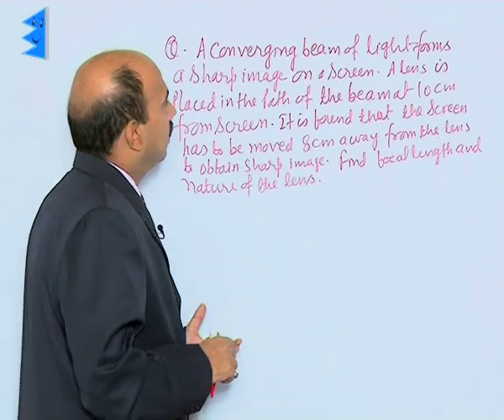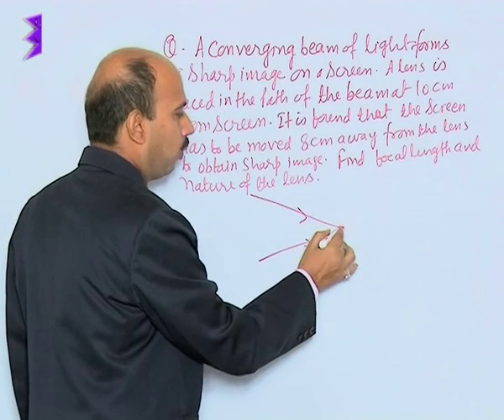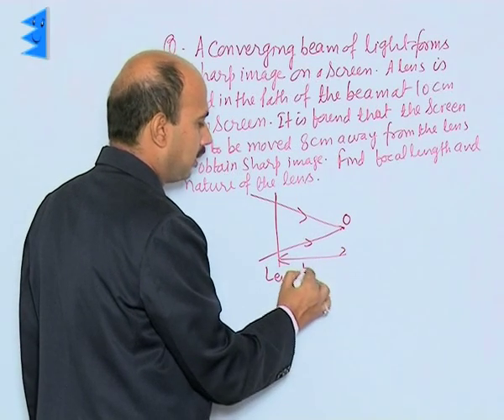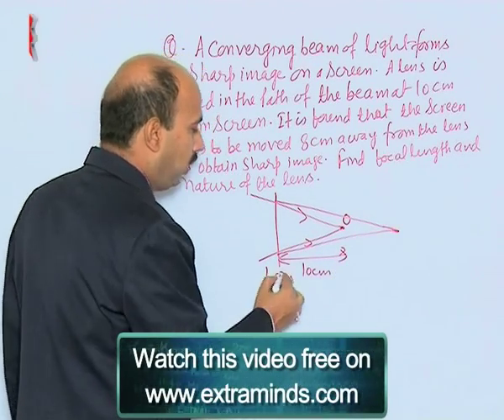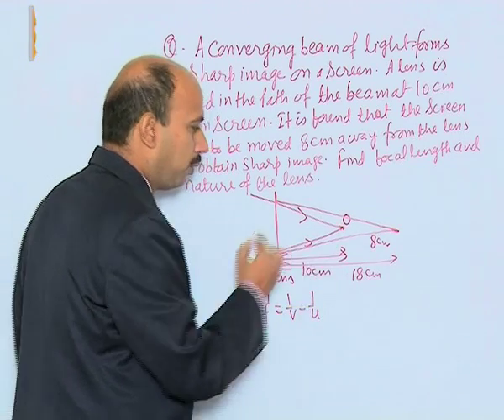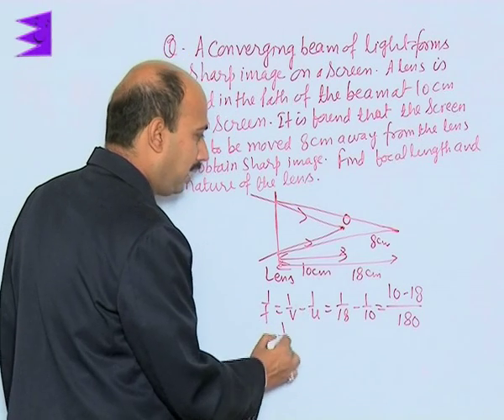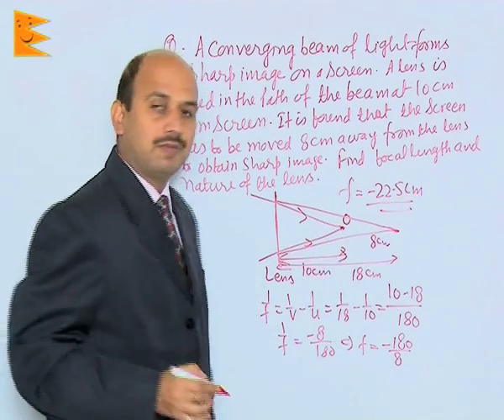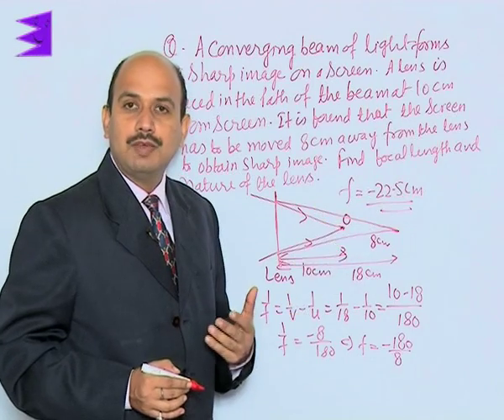CBSE Class 12 Physics Ray Optics and Optical Instruments Illustration-XVI |Extraminds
Topic: Illustration-XVI
Extraminds